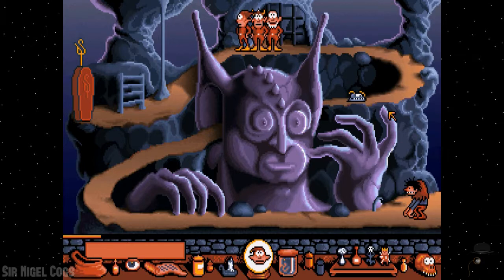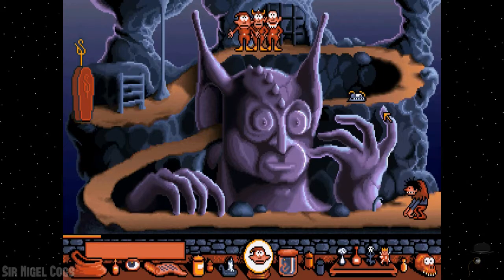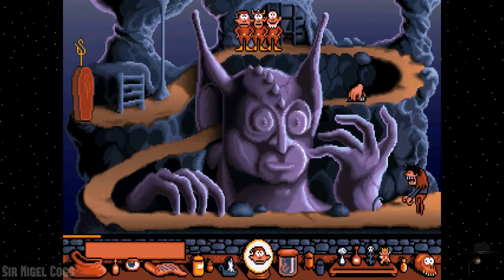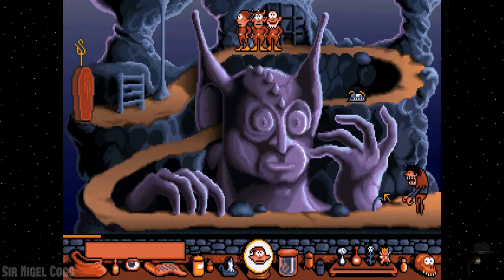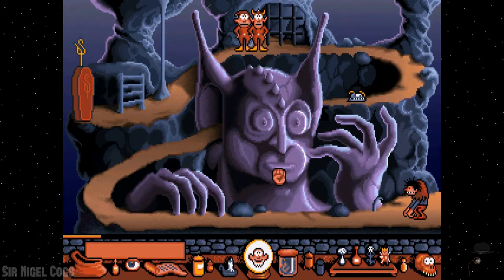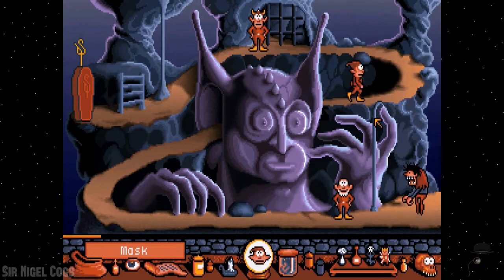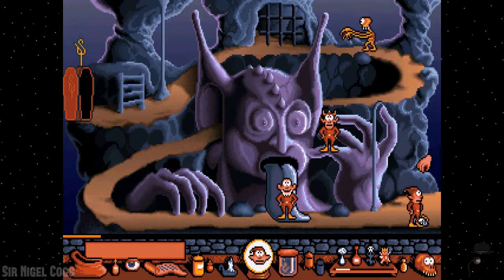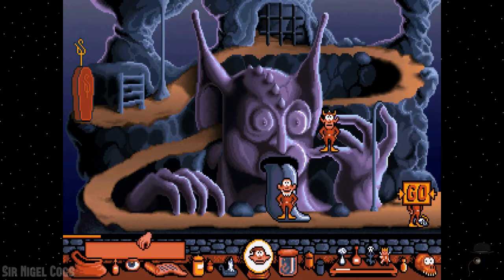Getting a Head | Gobliiins E2 Adventure Point and Click Gameplay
In this episode of Gobliiins CD we explore a cavern with a very large head and get puzzled by a cave full of spiders and ambient music.